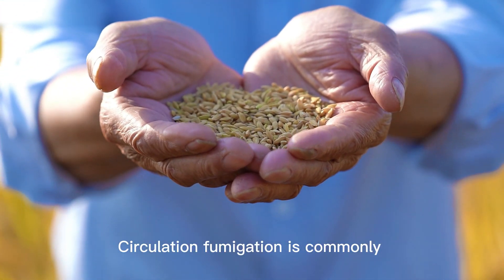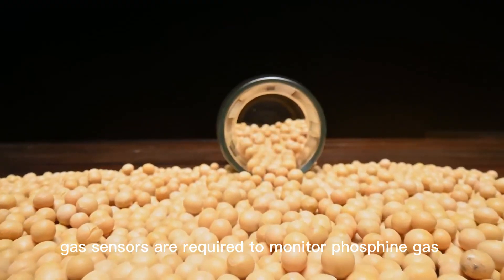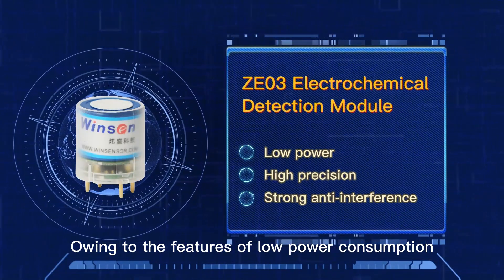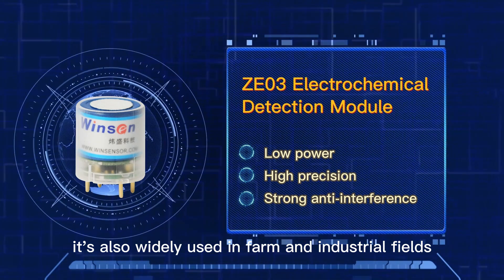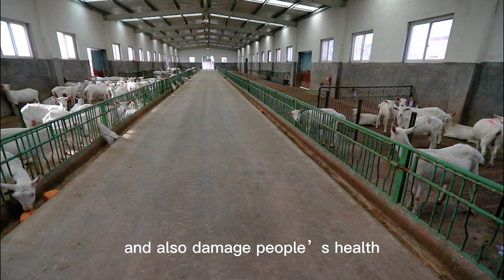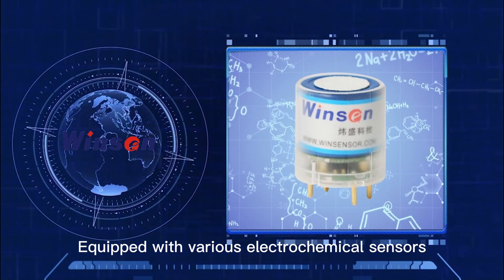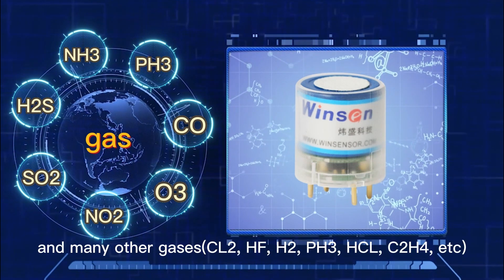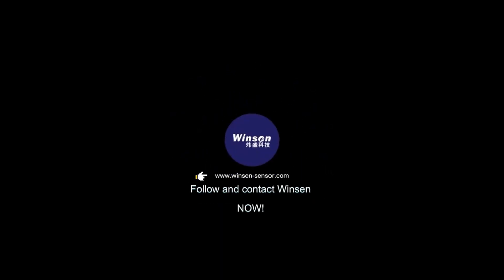Winsen ZE03 Sensor Module for Odor & Hazardous Gas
Winsen ZE03 series module adopts high-performance micro-processor.
Equipped with various electrochemical sensors, it can detect the concentration of harmful gas of ammonia, hydrogen sulfide, sulphur dioxide, Nitrogen dioxide, carbon monoxide, ozone...and many other gases.

Target gas: CO, O2, NH3, H2S, NO2, O3, SO2, CL2, HF, H2, PH3, HCL, C2H4...

Application: Grain storage circulation fumigation, livestock, poultry farms, slaughterhouse, fish processing factory, public toilet, smart home, smart city, etc.